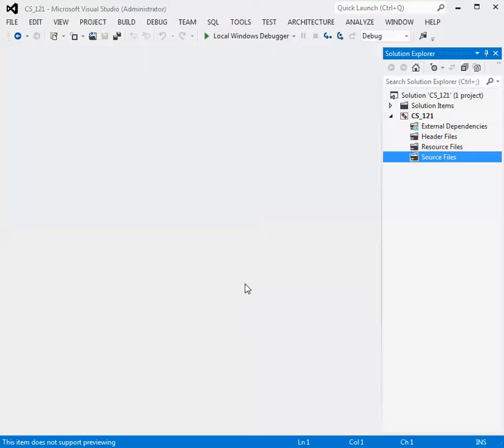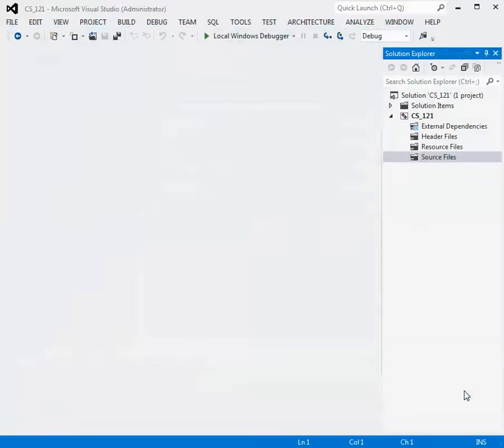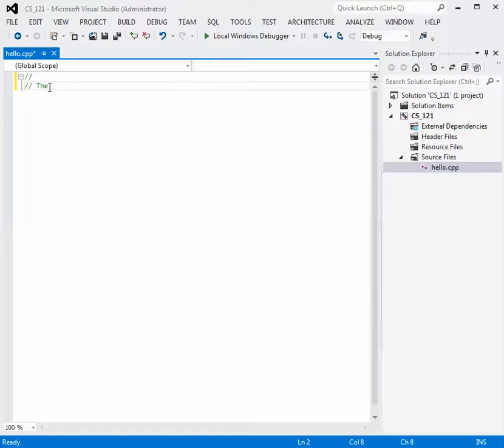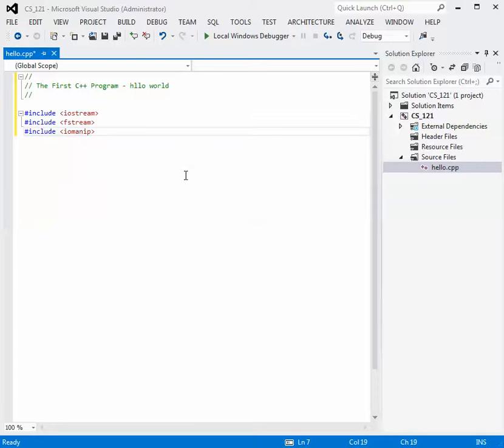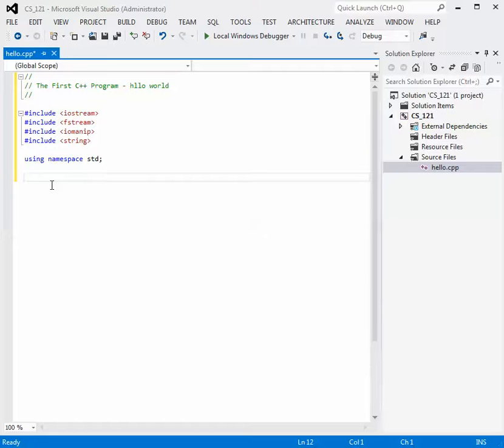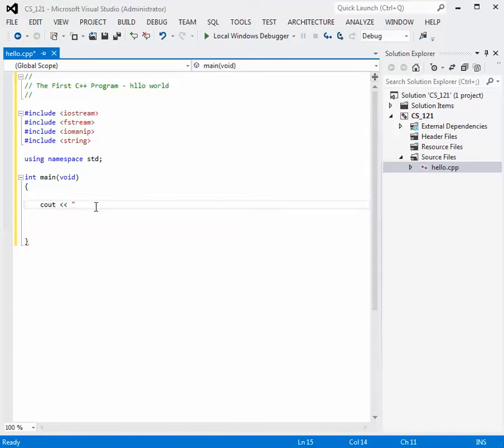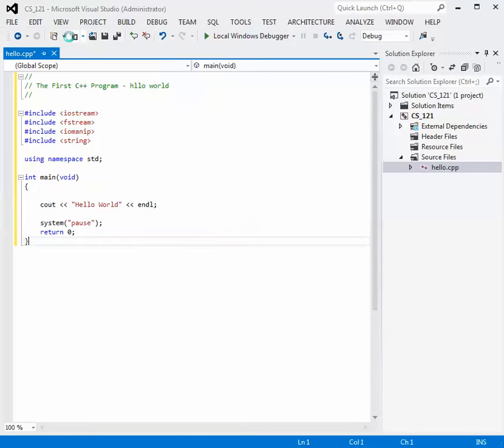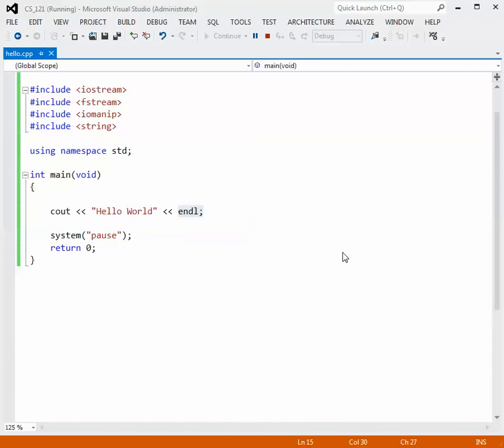CPlusPlus Lesson 1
C++ Programming. This video introduces the most basic C++ Program " Hello World"